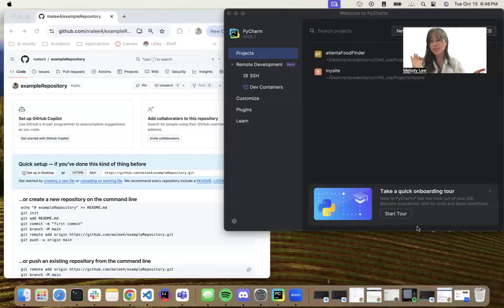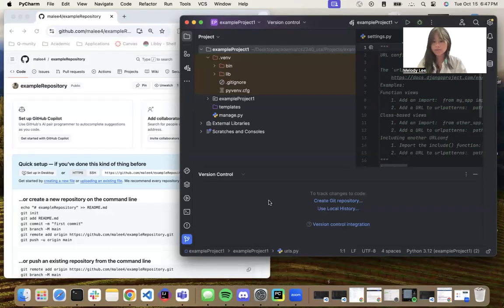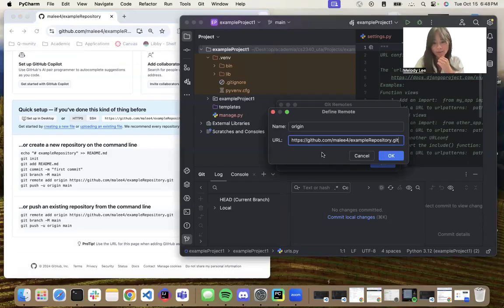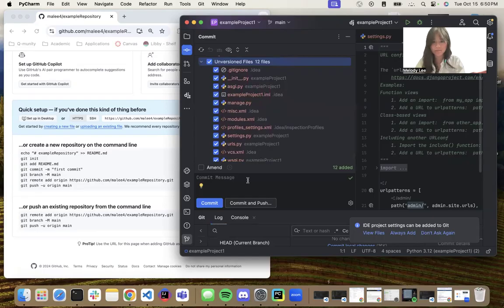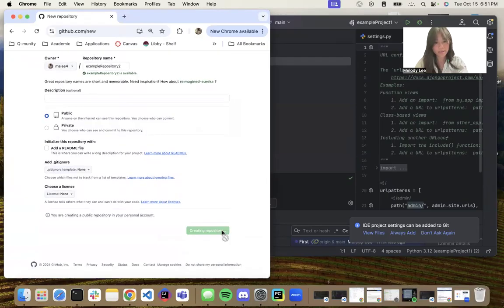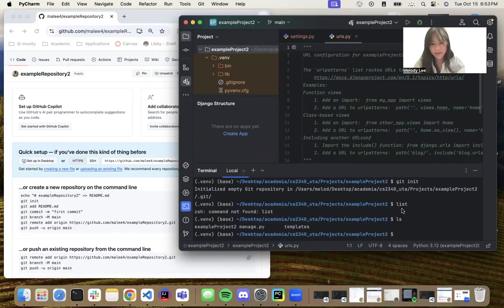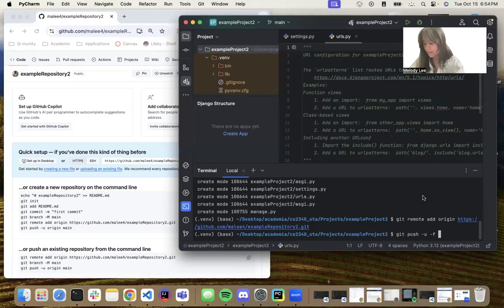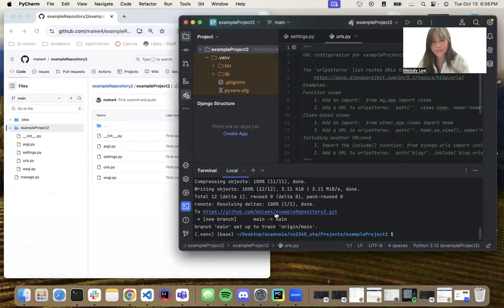How to push your Pycharm project to an empty Github repository